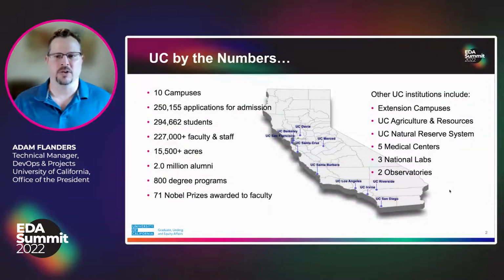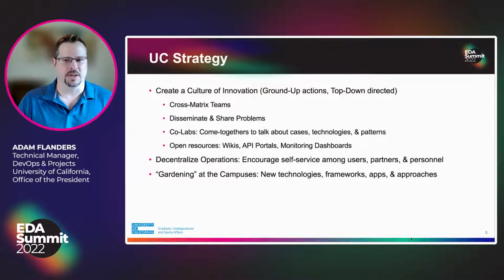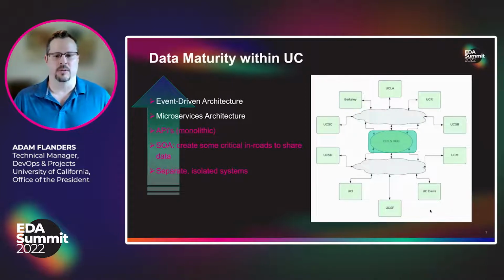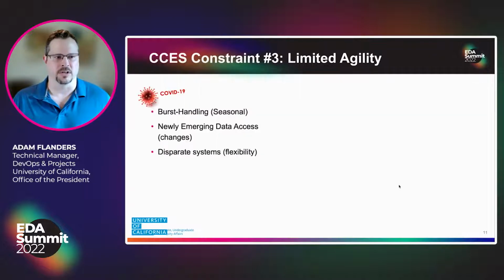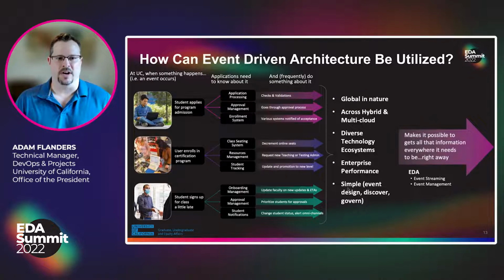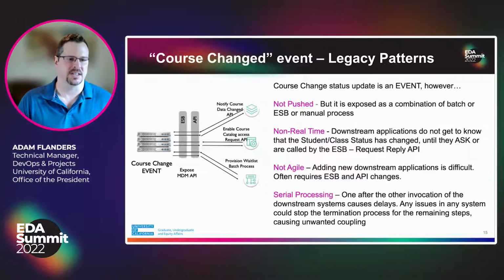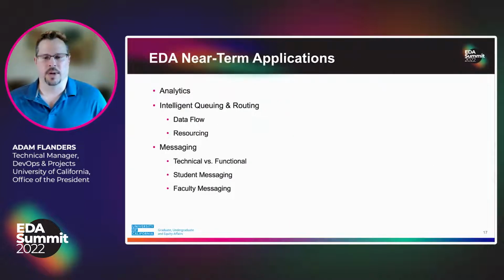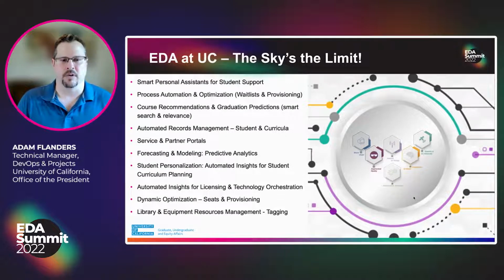University of California: The Journey to EDA, a Case Study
Businesses often have different problems and approaches that don't work in the Public Sector. This presentation will address some of traditional impediments in the Public Sector from a University of California (UC) perspective, data architecture maturity within UC, and new challenges at UC that are driving to EDA. Learn where EDA is finding traction at UC and some of the tactics & strategies that have been very beneficial to support this transition.

Adam Flanders is a technical manager at University of CA for UC Online. He specializes in new initiatives for enterprise software application development platforms and projects. Over the past 20 years, he has previously led teams at leading research, healthcare, technology, and financial clients including Genentech, HP, Abbott Labs, UCSF, and Wells Fargo.